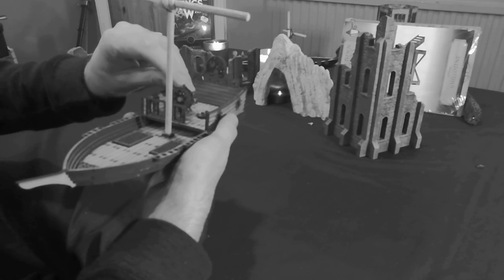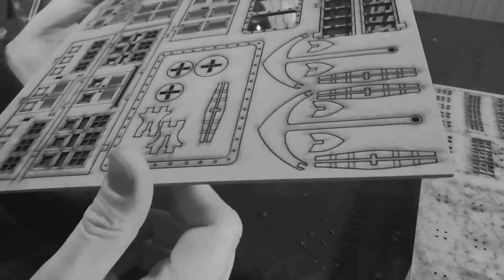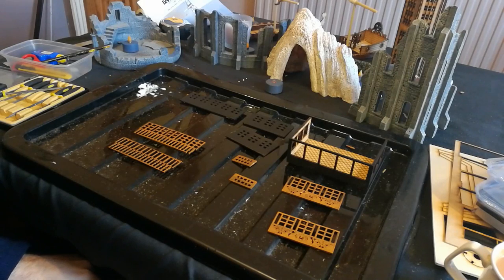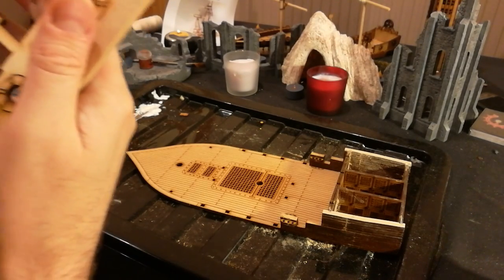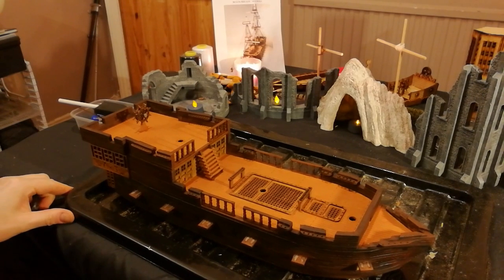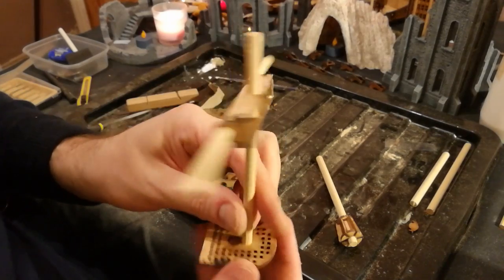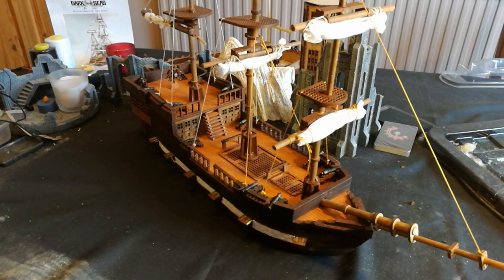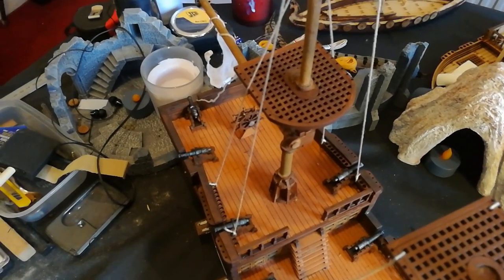Seawolf Frigate by Darkops 28mm Scale epic Build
28mm scale MDF ship kit from Darkops.  Could be used with Blood and Plunder, Kings of War (I want a Mantic undead crew)- Warhammer, Age of Sigmar Frostgrave, Vanguard, etc.

Its got 24 Cannon that come in the set!

Probably my most fun building project and she looks beautiful.  I just have to name her now.  Suggestions welcome.